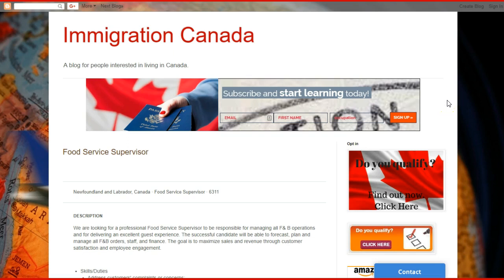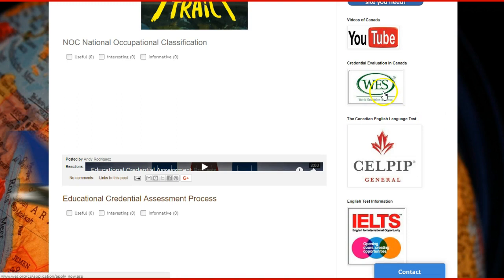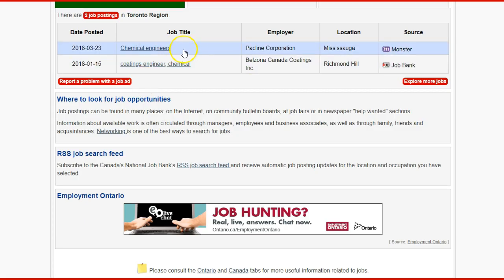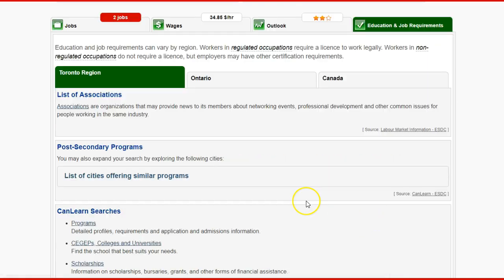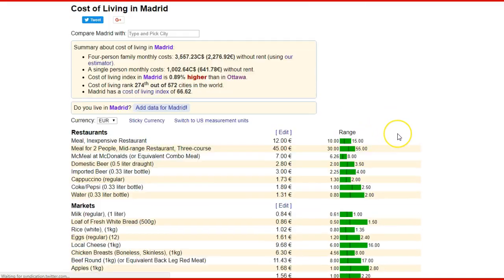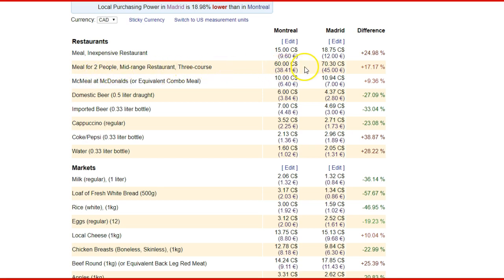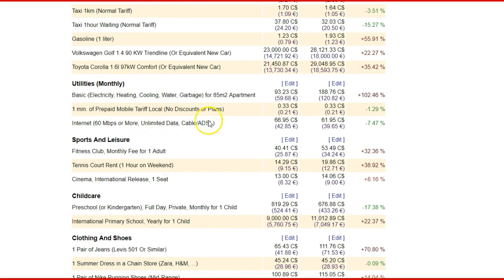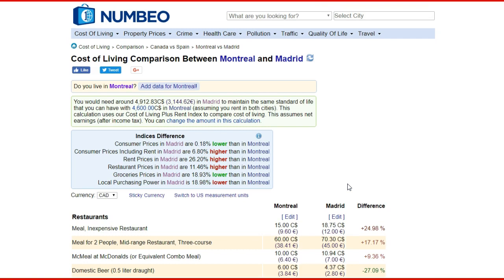Recommended tools in Nexus Canada Blog